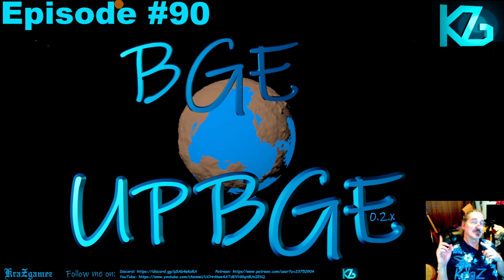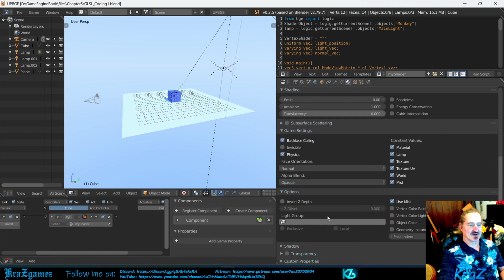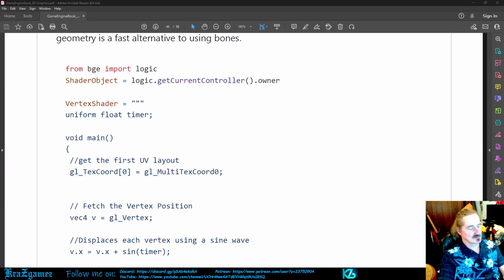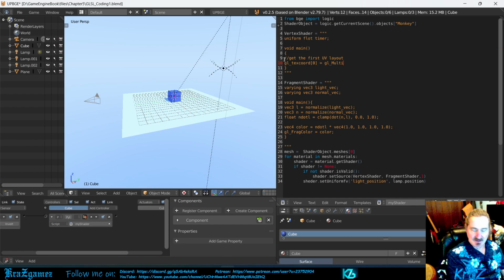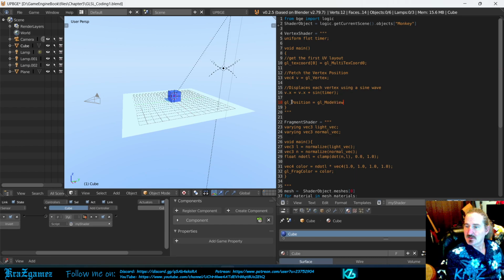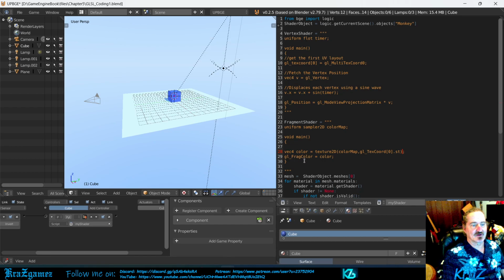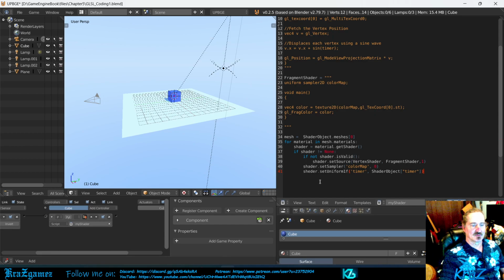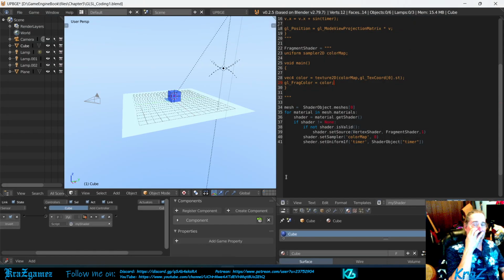Episode #90 UPBGE: A useful Shader Code Explanation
Today I explain a little about the code we did last week and change up our code for a different shader.

My server:
*** UPDATED ***